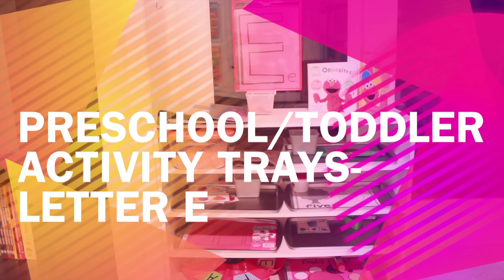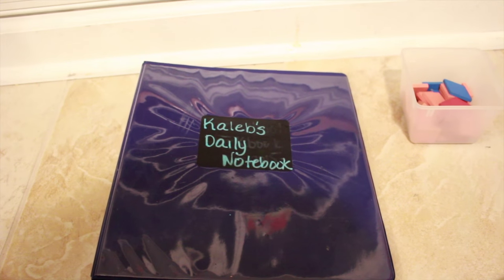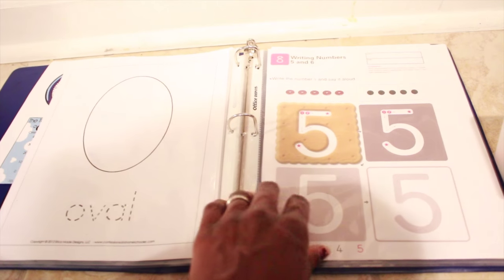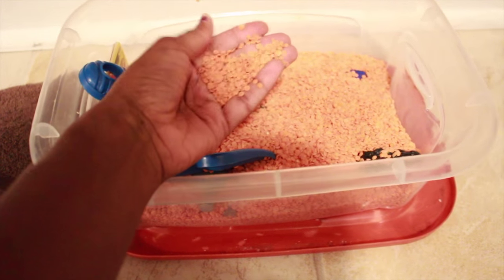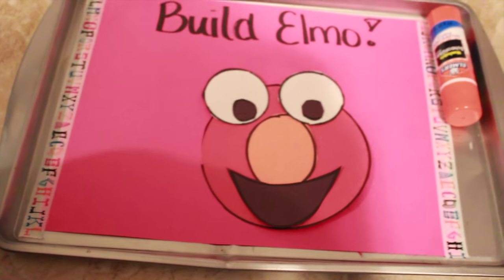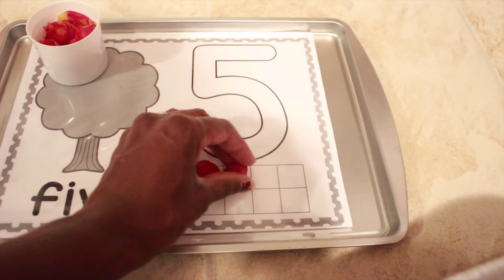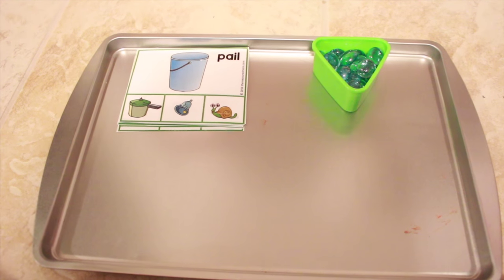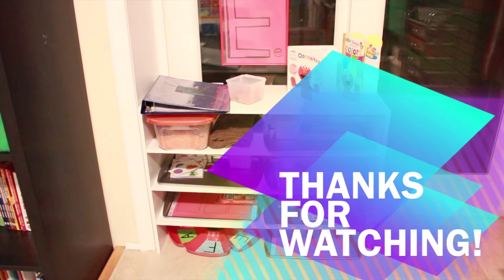Homeschool Preschool Learning Activity Trays- The Letter E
This weeks Montessori inspired Preschool activity trays /shelf work for the letter E.